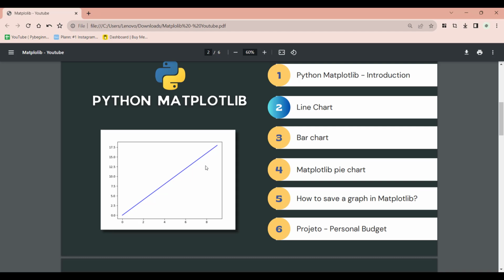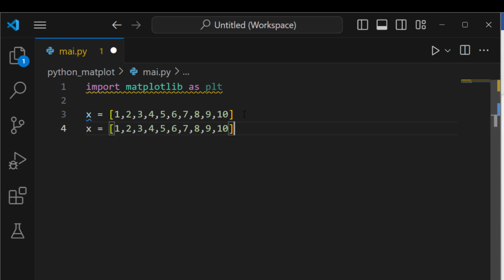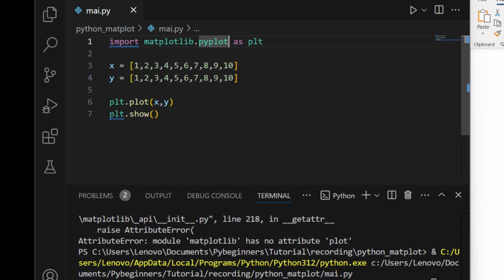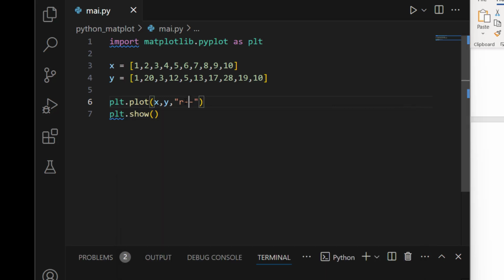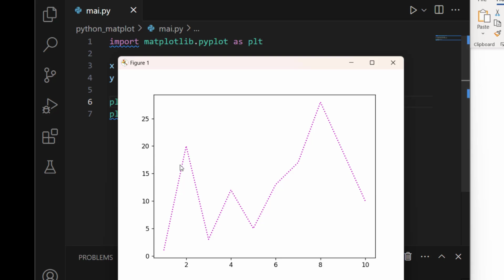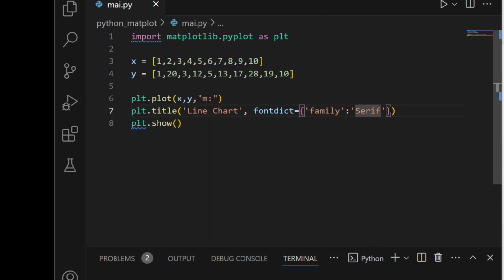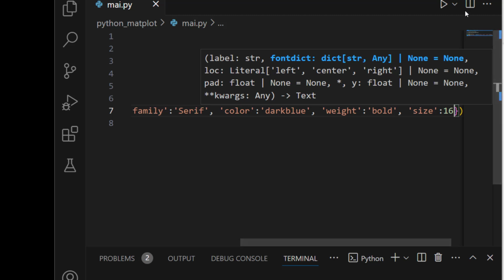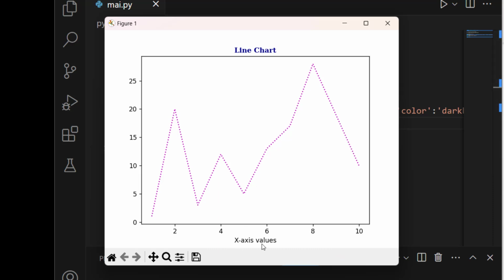Python Matplotlib – How to create a Line Chart in Matplotlib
Python Matplotlib Tutorial – How to create a Line Chart in Matplotlib
We start by tracing the basic chart type - line chart. plot can easily plot lines as linear line or curved line, and also have different settings like color, width, marker size, etc.